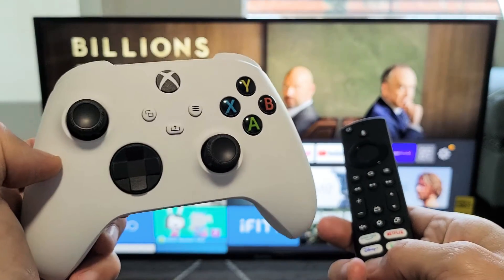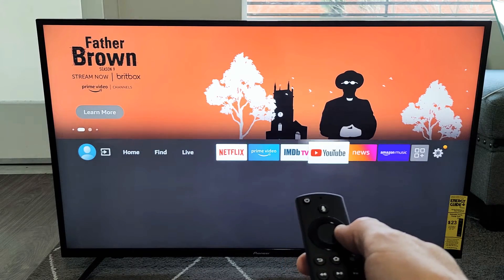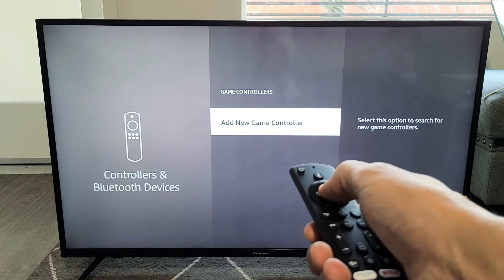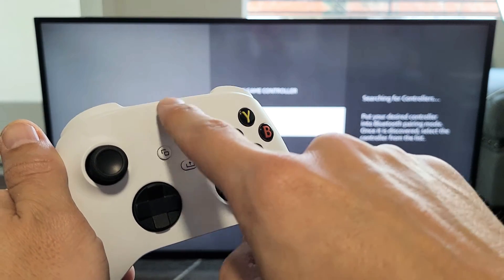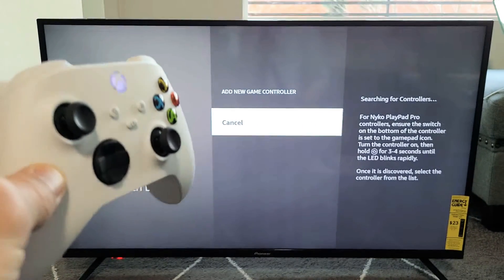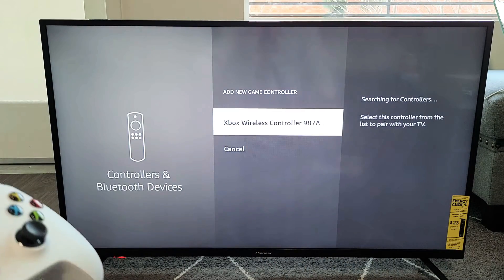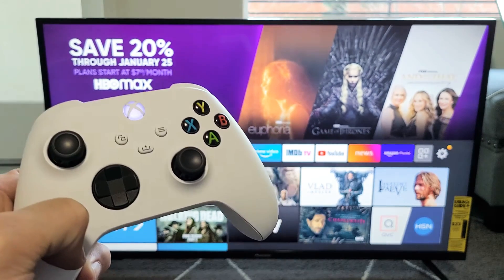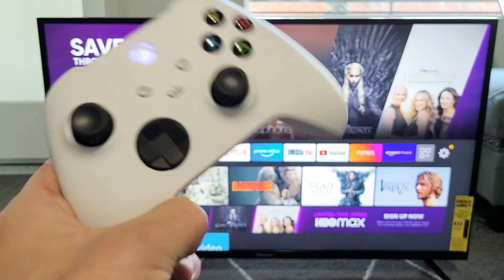Connect Xbox Series X/S Controller to any Fire TV model (Amazon, Insignia, Toshiba, Pioneer Fire TV)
I show you connect, pair, sync an Xbox Series X or S controller to any Fire TV model/brand (Insignia Fire TV, Amazon Fire TV, Toshiba Fire TV, Pioneer Fire TV etc). This is a wireless connection via bluetooth. Hope this helps.

Wireless Controller for Microsoft Xbox Series X/S & Xbox One - Custom Soft Touch Feel - Custom Xbox Series X/S Controller